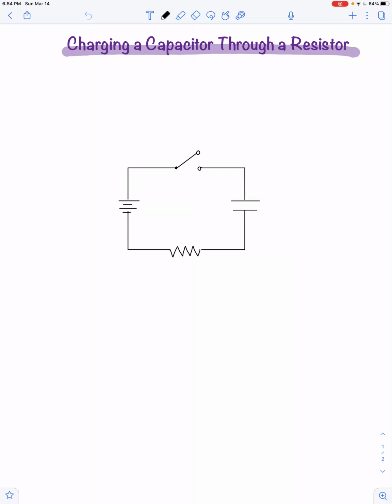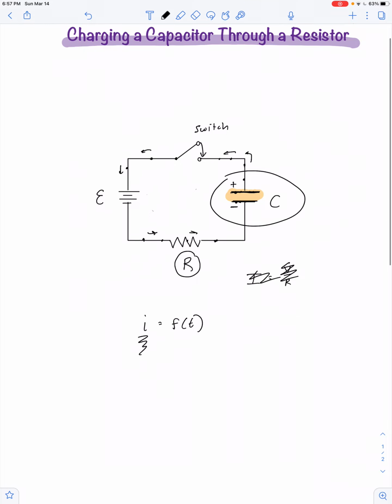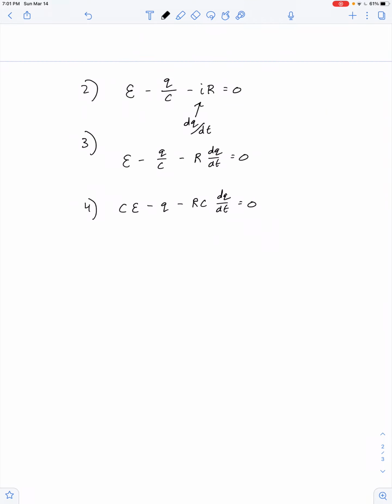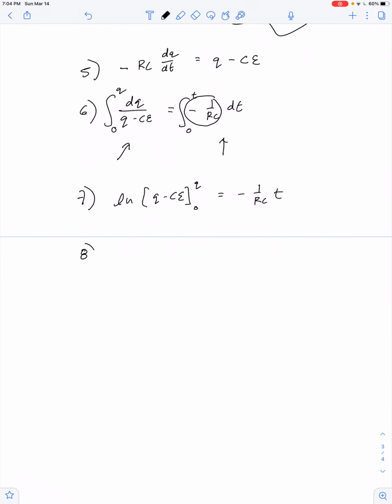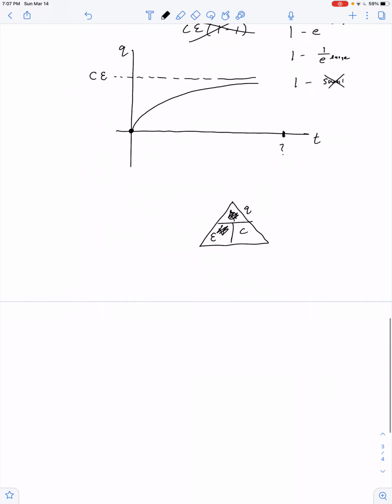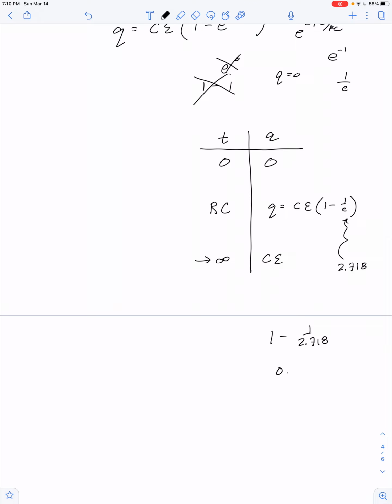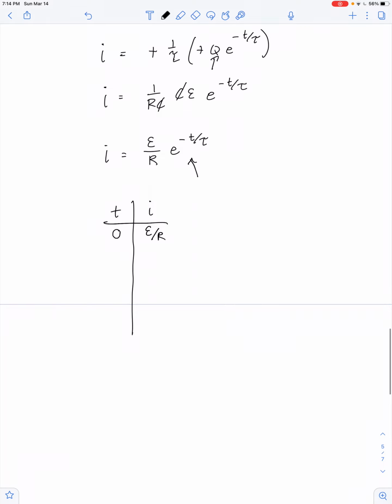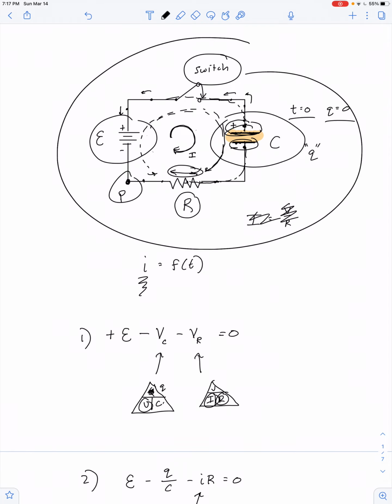Charging a Capacitor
When a capacitor is connected to a battery, charge is rapidly conducted off of one plate, through the battery, and onto the other plate, until the potential difference across the capacitor equals the potential difference across the battery.

If the circuit includes a resistor, the process of charging is slowed down (the greater the resistance, the more time it takes).

It can be shown that the product of the resistance and the capacitance (R∙C) represents a "time constant" (τ) that is equal to the time it takes for either one of the capacitor plates to reach 63% of its maximum charge. (It takes an infinite amount of time to fully charge).